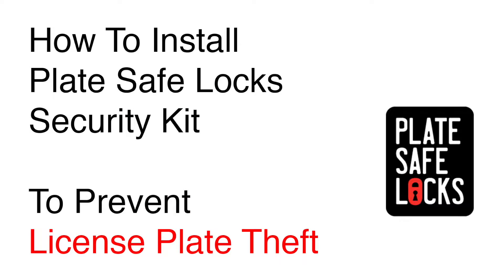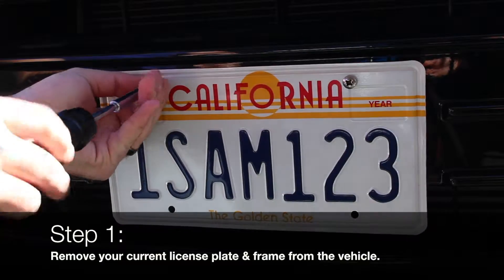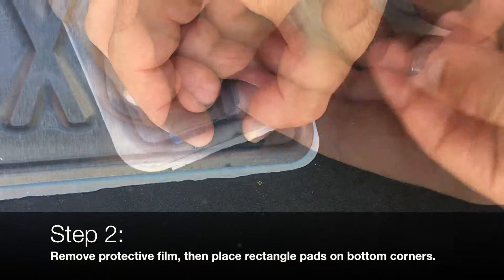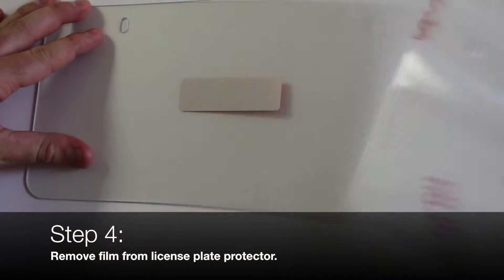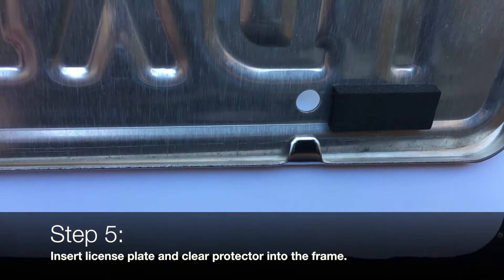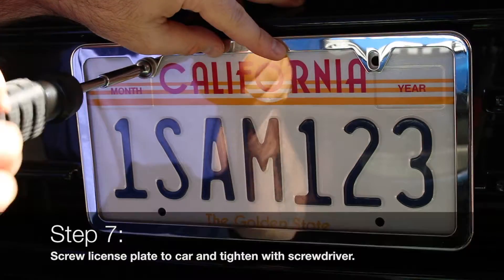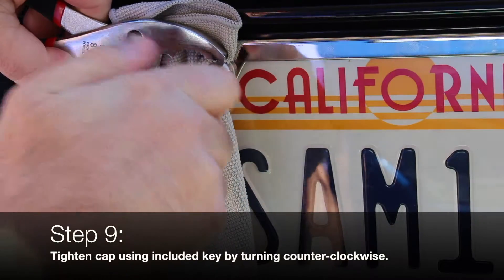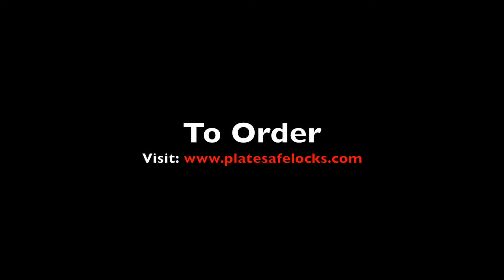PlateSafe Security Kit V2